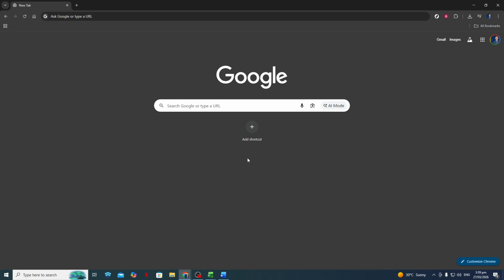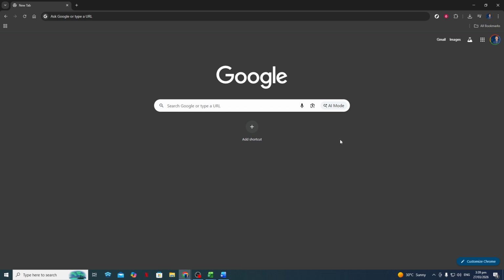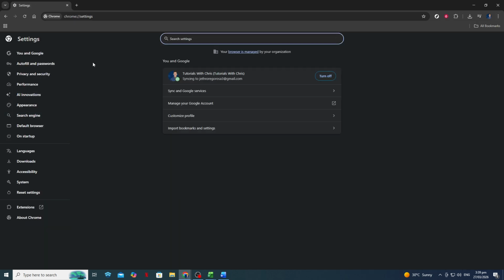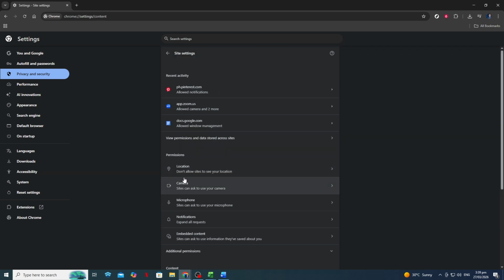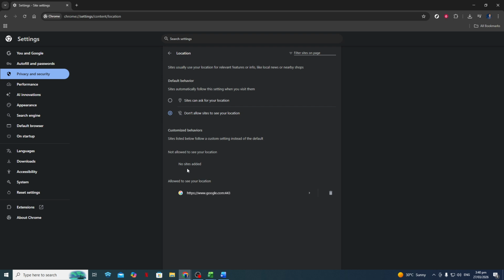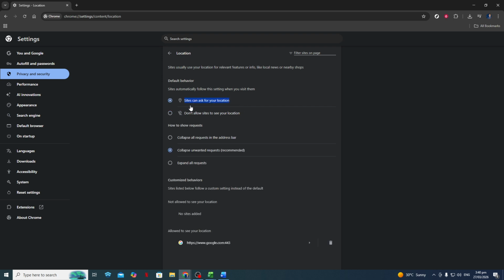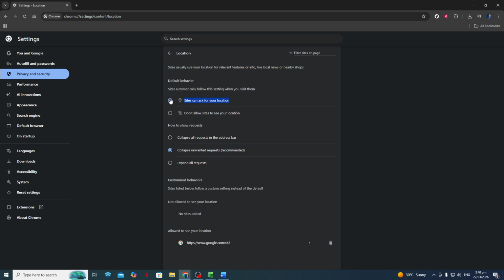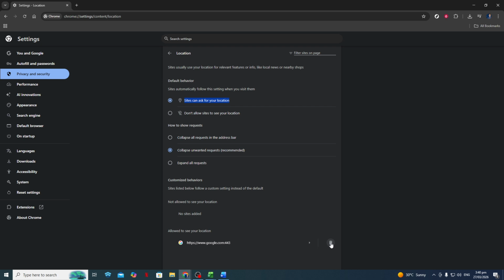How to enable location in google chrome (Latest Update)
How to enable location in google chrome

Learn how to enable location in Google Chrome quickly and easily! In this step-by-step tutorial, we’ll show you how to turn on location services in Chrome so websites can access your location when needed.

We’ll guide you through browser settings, permissions, and how to allow or block location access for specific websites. This is especially useful for maps, delivery apps, and location-based services.

By the end of this video, you’ll be able to manage location settings in Google Chrome with confidence and fix common issues related to location access.